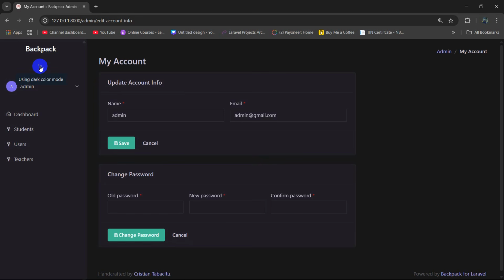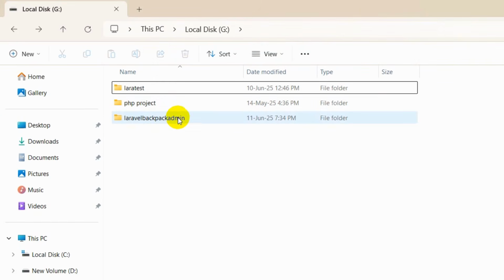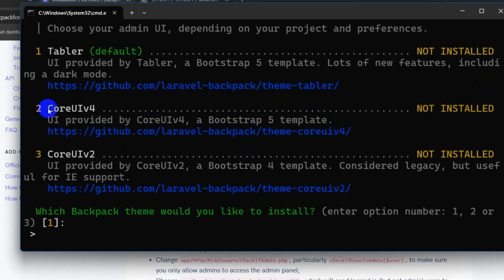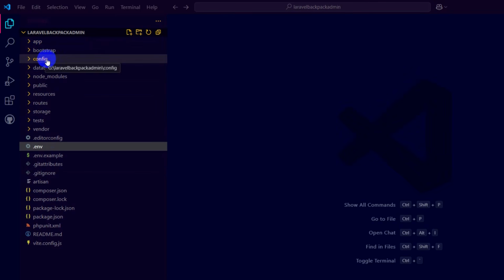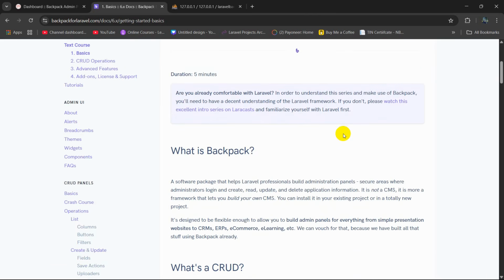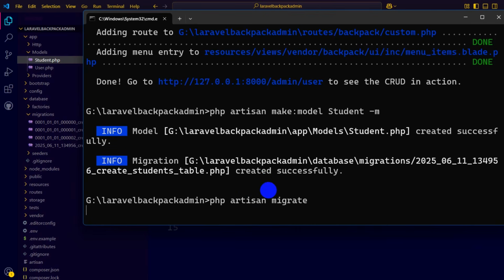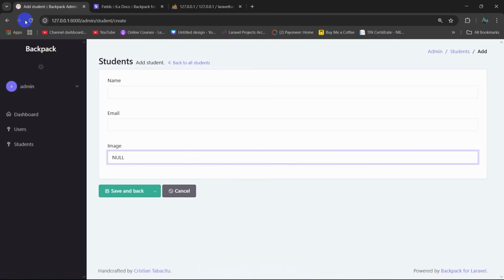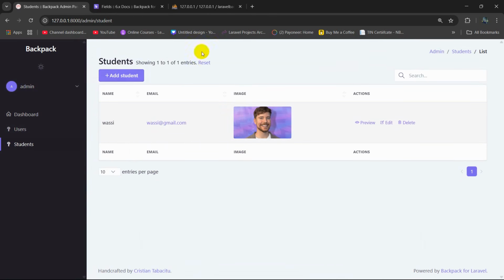How to Create Admin Dashboard Easily in Laravel using Backpack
In this video, you'll learn how to easily create a powerful admin dashboard in Laravel using Backpack! Whether you're a beginner or an experienced developer, this step-by-step tutorial will guide you through installing Backpack, configuring the admin panel, and building CRUD operations in no time.

🔧 What You'll Learn:

How to install Backpack in a Laravel project

Setting up your first admin panel

Creating CRUD operations with Backpack

Customizing the admin UI for your needs

Tips for scaling your dashboard

Backpack for Laravel

PHP, Composer, Artisan CLI

✅ Perfect For:

Laravel beginners

Developers building admin panels fast

Anyone looking to speed up Laravel backend development